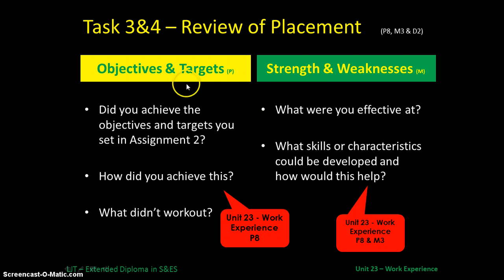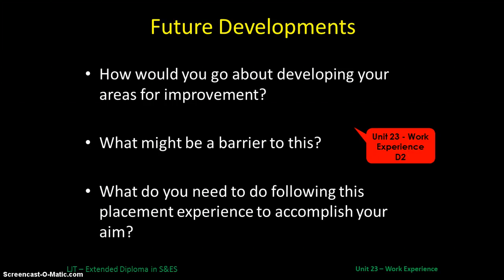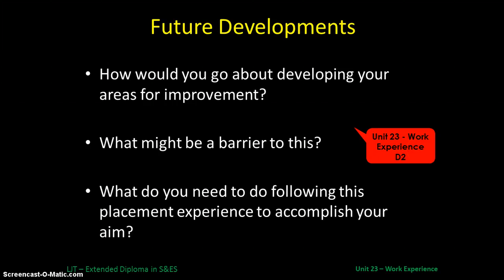Unit 23 Ass 3 - Work Placement & Evaluation